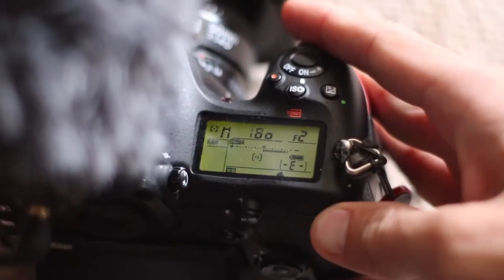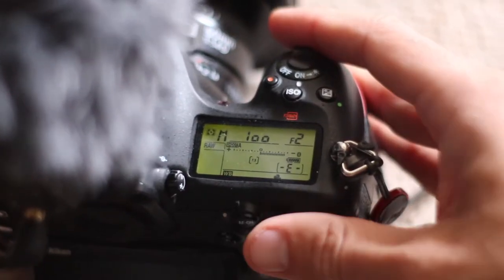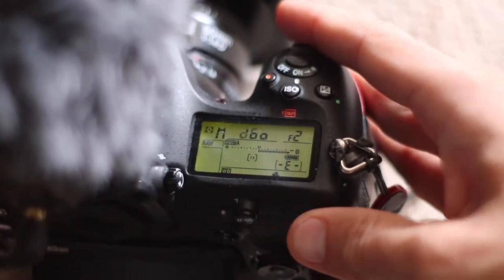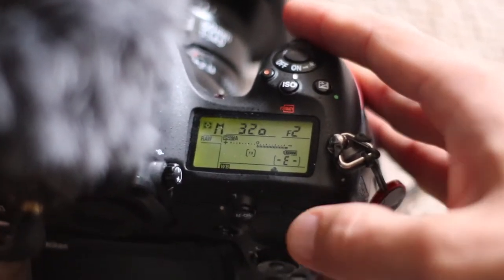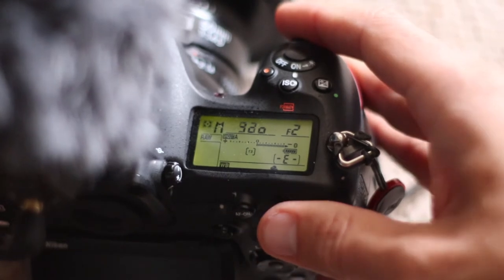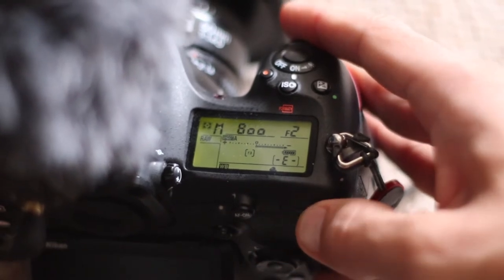How To Use Shutter Speed To Capture Movement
In this video, we discuss shutter speed, what it means and how it works, and the effects you can achieve by varying these settings, either freezing movement, or creating beautiful motion blur.

This video is part of a "How To" series, aimed at helping you improve your images. This is a 20 part series, released over 2 weeks, covering a wide range of subjects.